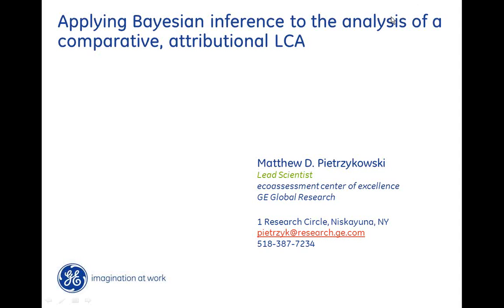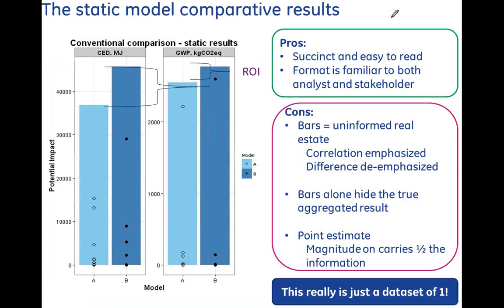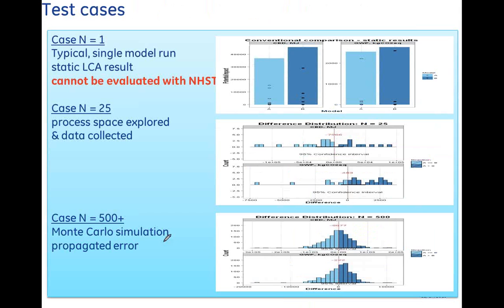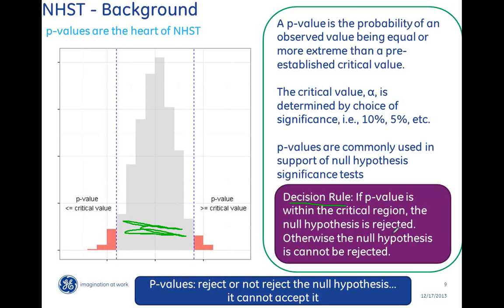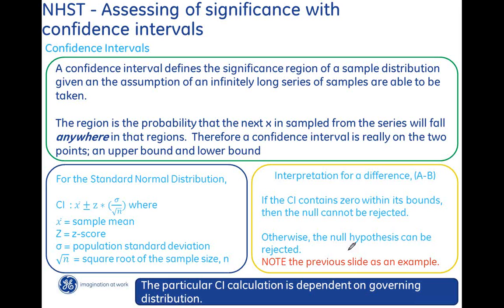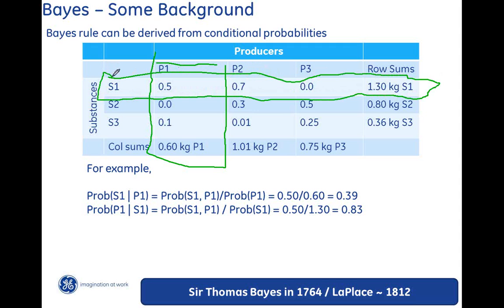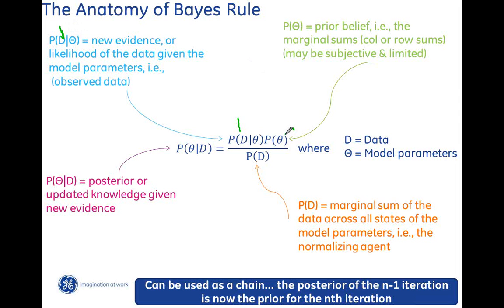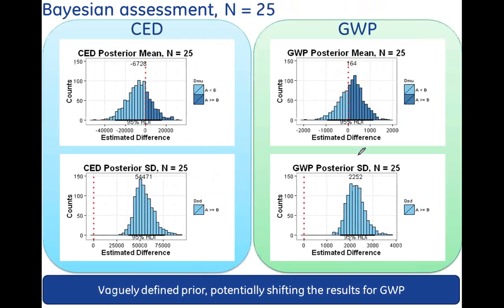Brown Bag Webinar with Matthew Pietrzykowski, Lead Scientist at GE Global Research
Brown Bag Webinar -- Applying Bayesian Inference to the Analysis of a Comparative, Attributional LCA (Earthshift Global brown bag webinar series)